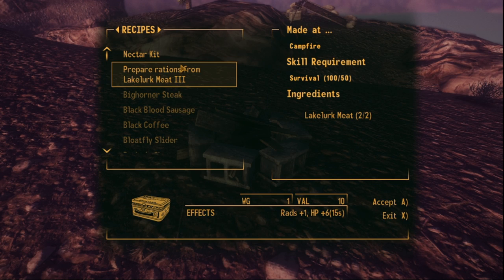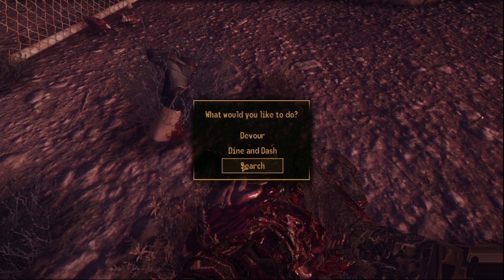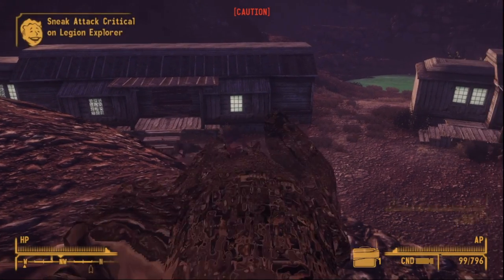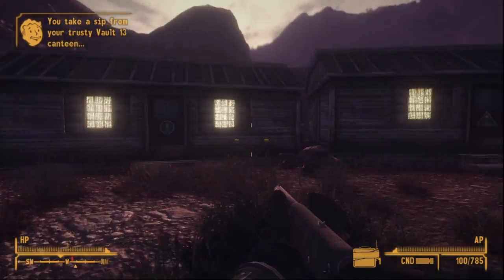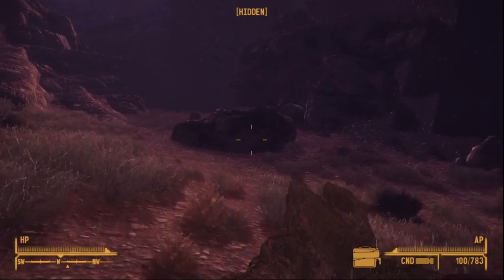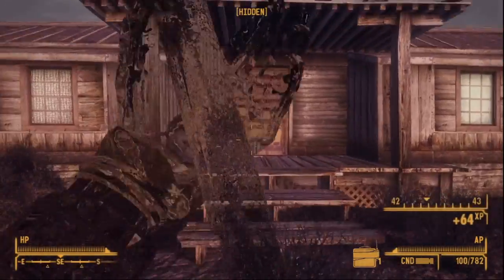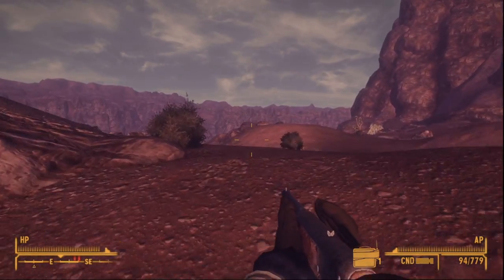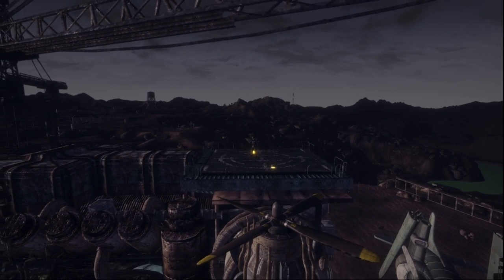Fallout: New Vegas Gun Guide - BB Gun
The last Gun skill gun in the game and it's little more than the old and humble BB Gun. Classified as a toy by many and a dangerous weapon by the malicious the BB Gun has had a long history in the Fallout franchise. Sadly Taken away from us in Fallout 4 and 76 the BB Gun has it's last great hurrah in New Vegas. Legends say there is a powerful and limited edition BB Gun hiding in the wastes whose damage potential is unmatched for a weapon so unassuming. The one rifle that truly aims for the eyes.

No animation or world location mods showcased in this one.

Originally this was going to be an April Fools video but the Abilene Kid LE BB Gun is seriously strong enough that it didn't warrant that treatment and I didn't want to delay another 2 weeks.